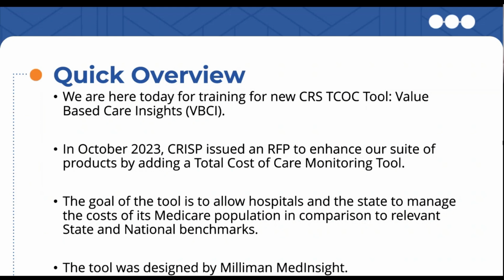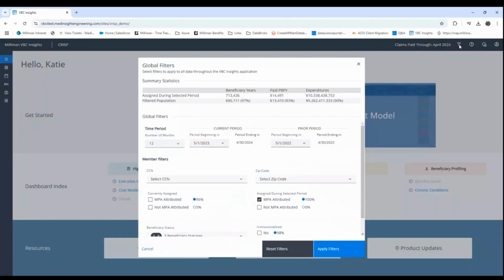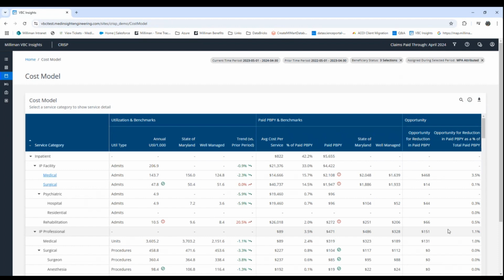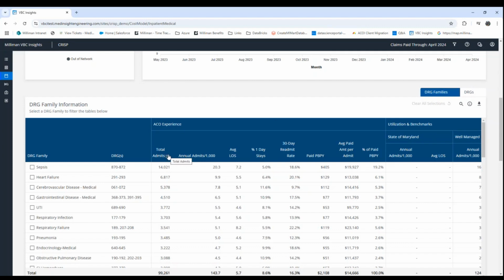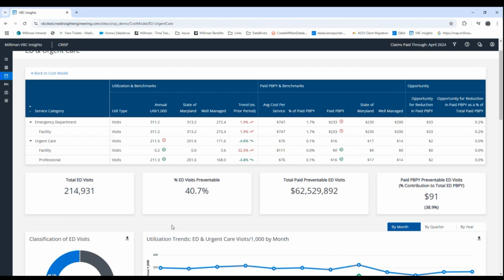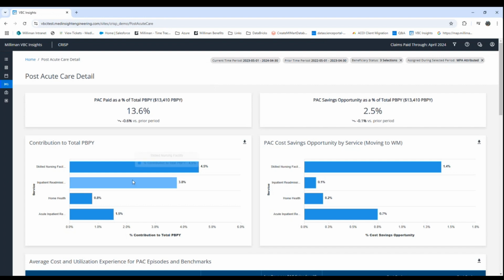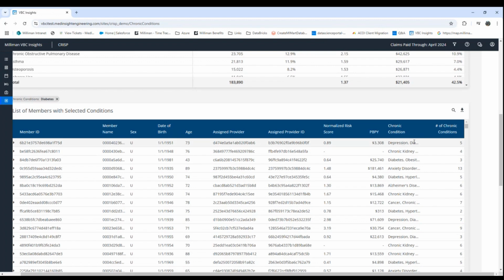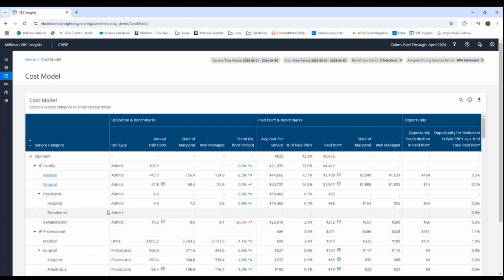CRISP VBCI End User Training Webinar